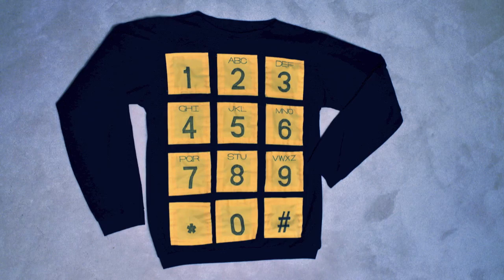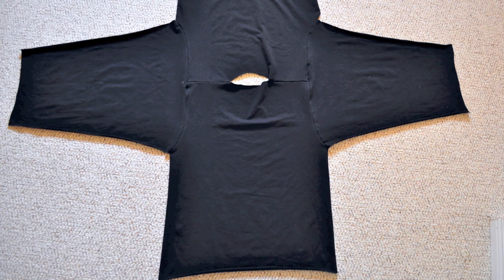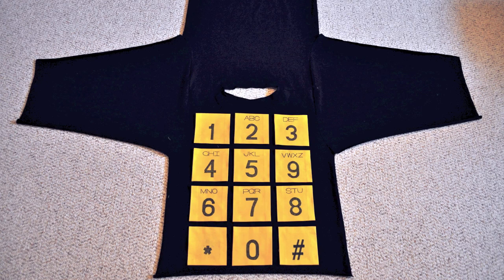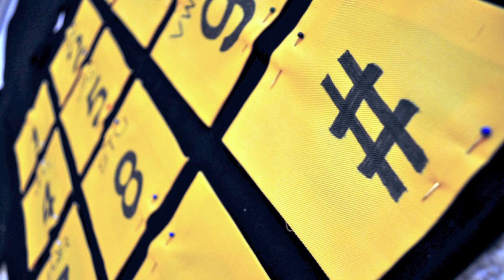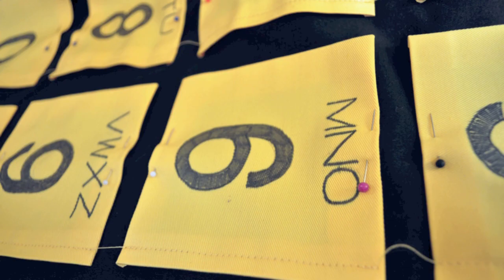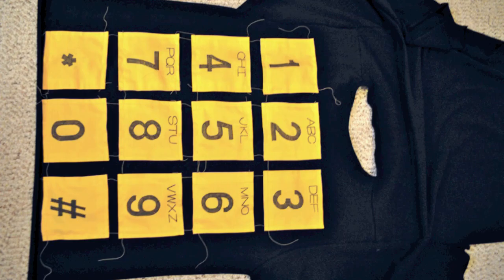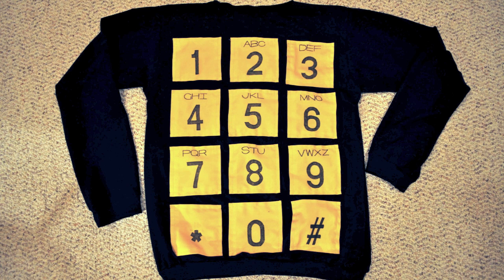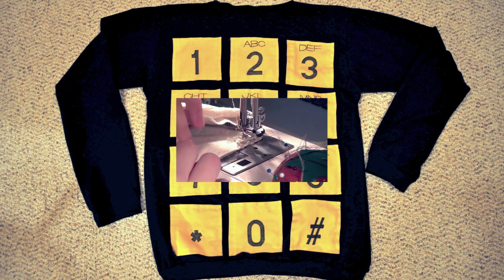How to Make a Telephone Sweater (2NE1, Adidas, Jeremy Scott) | WITHWENDY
Made popular by 2NE1, this one is inspired by Jeremy Scott's work with Adidas.